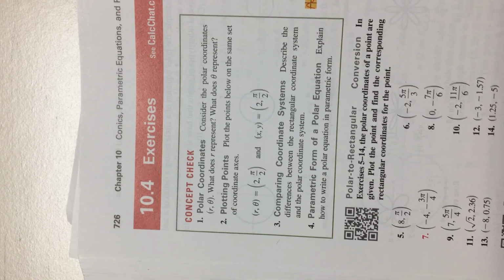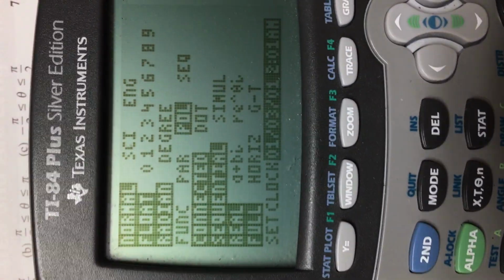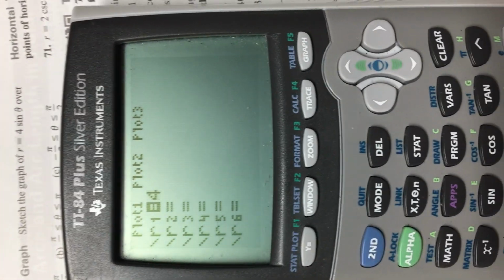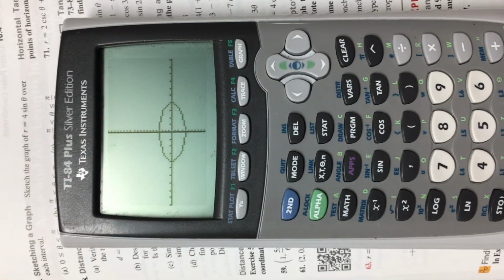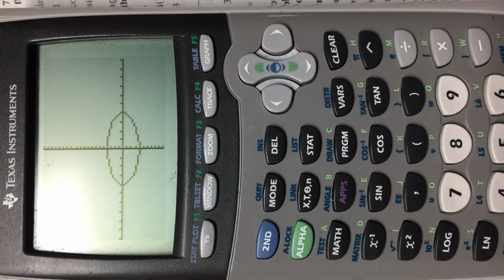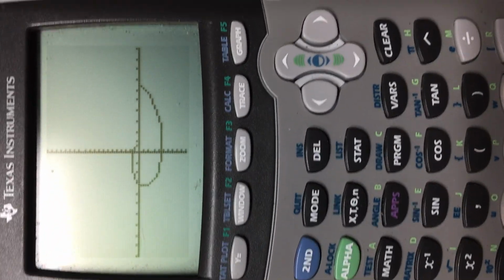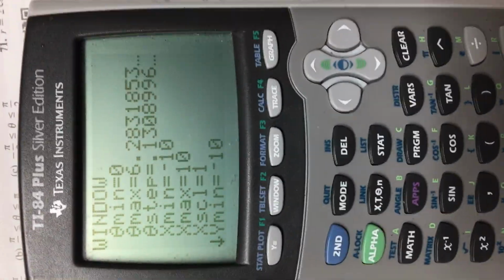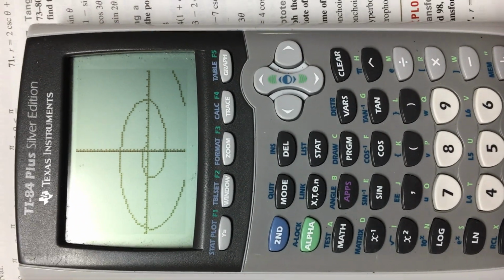TI 84 calculator use in polar mode